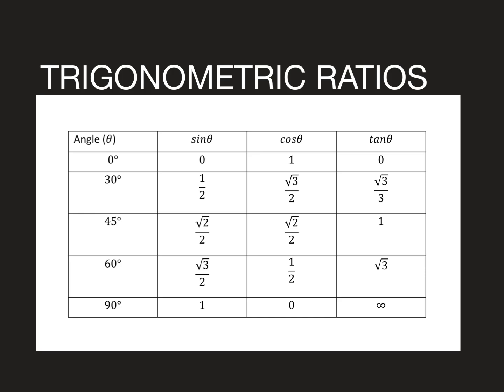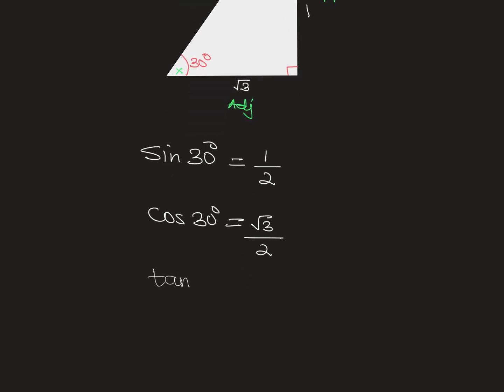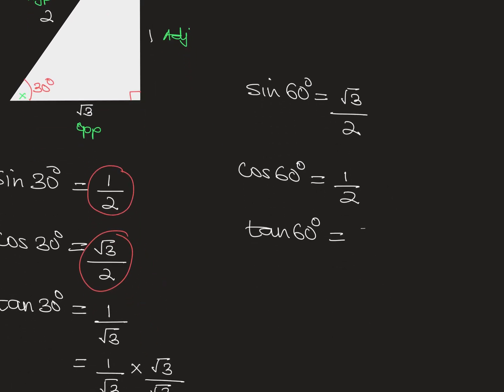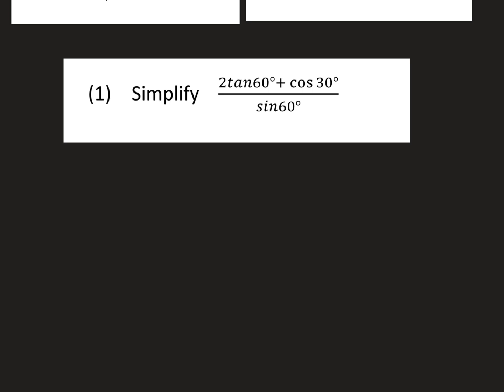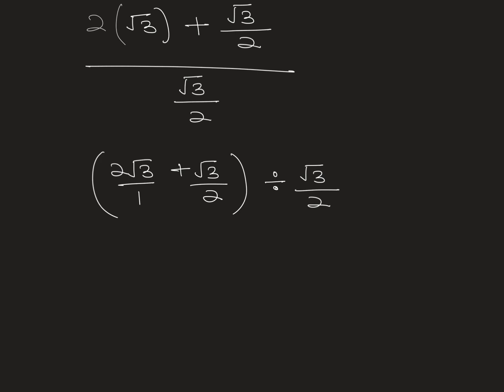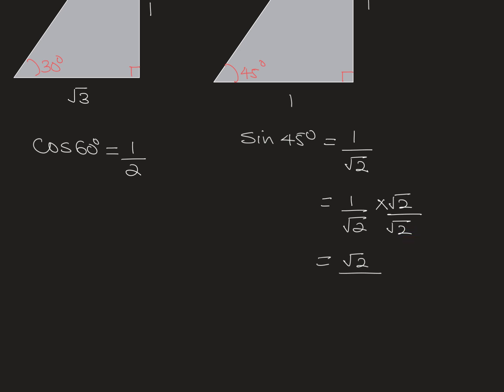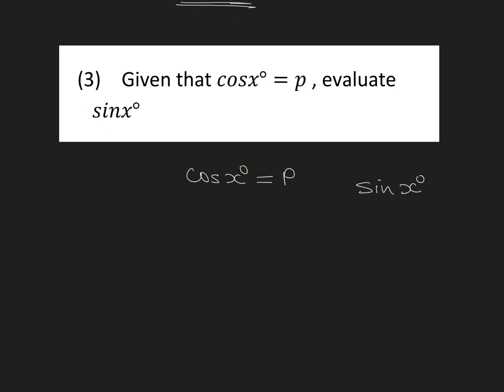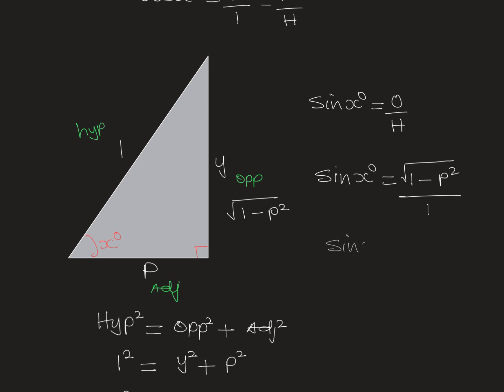TRIGONOMETRIC RATIOS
DERIVING THE VALUES FOR THE TRIGONOMETRIC RATIOS AND SOLVING RELATED PROBLEMS